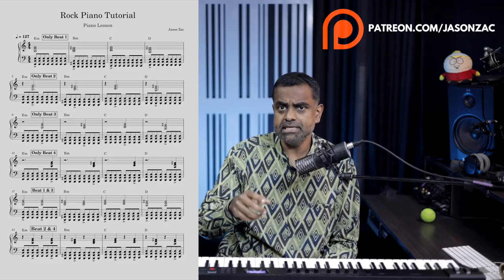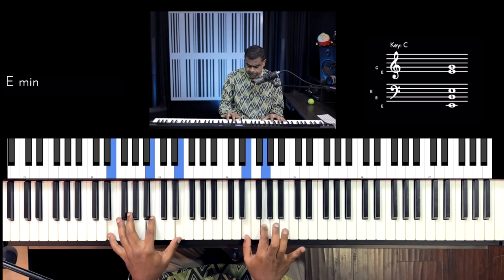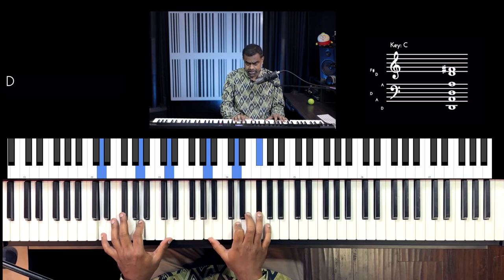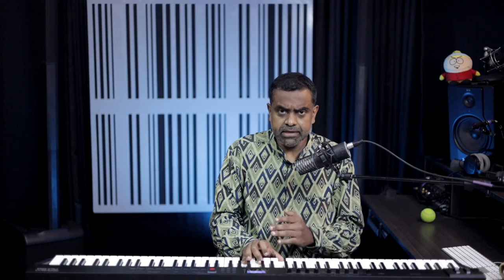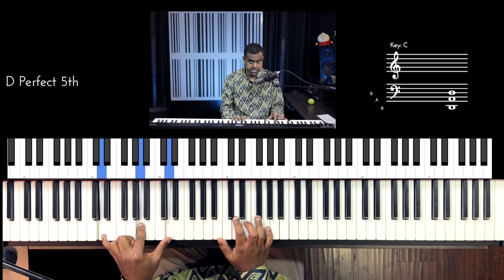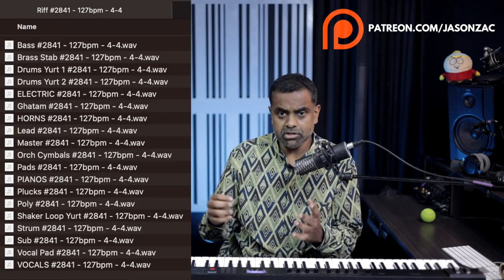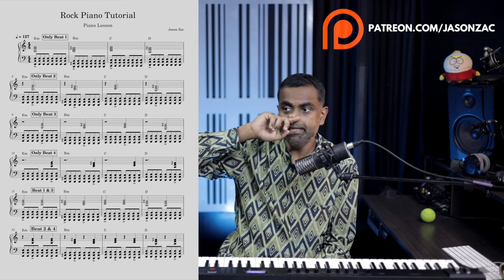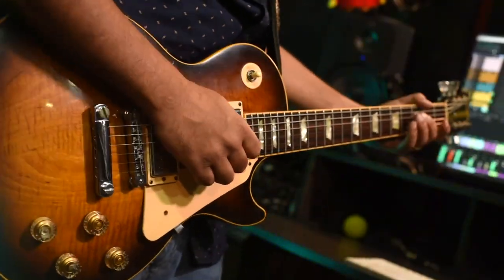Rock Power Chord Piano Patterns with Accents 🎹🤘🏾🎸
📚 You have the entire backing track + MIDI + staff notation to practice this exercise. In addition to this, we’ve also included individual stems which you can import into any DAW of your choice.

In this Rock Piano Tutorial, we practice the concept of Accents in the Left Hand with power chords and use the right hand with a simple pop chord progression to highlight the eighth note (8th) hit points - both on & off beats. The exercise is built to develop your hand independence skills.

🎧 My Band @Lagoriofficial

00:00 Performance
00:13 What is a Power Chord?
02:17 Chords in the Right Hand
03:00 Basic Rhythm Pattern
03:24 Power Chords as Eights & Quarters
04:58 Semibreves in the Right (Whole Notes)
06:19 What is an Accent?
07:40 Accent at Beat 1
09:18 Accent at Beat 2
10:21 Accent at Beat 3
11:26 Accent at Beat 4
11:45 Beat 1 + 3
13:45 Beat 2 + 4 (Snare Hits)
14:51 All 4 downbeats
16:40 Tresillo
18:47 Modified Tresillo over 2 bars
20:14 Last Accent Variation
21:30 Conclusion